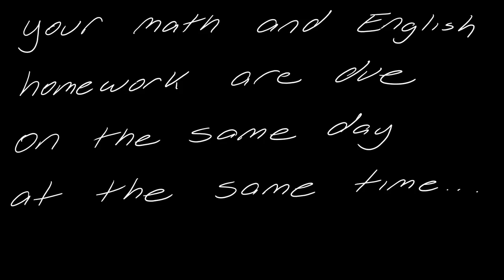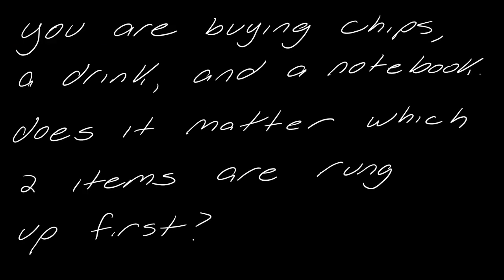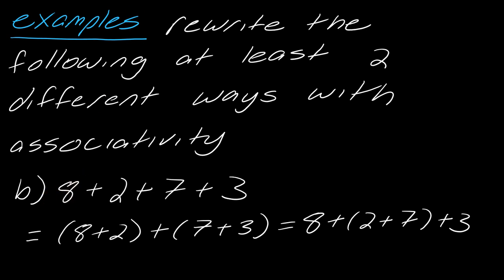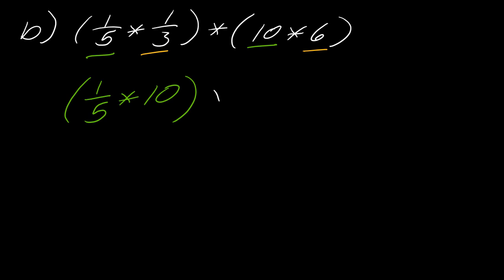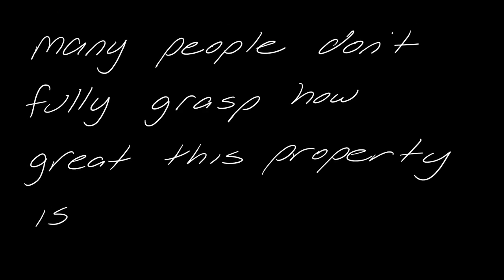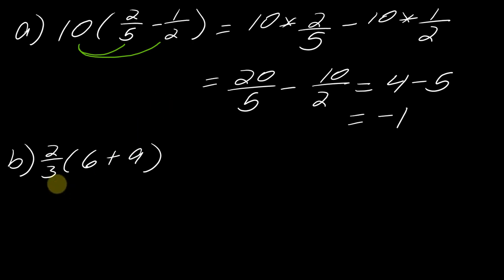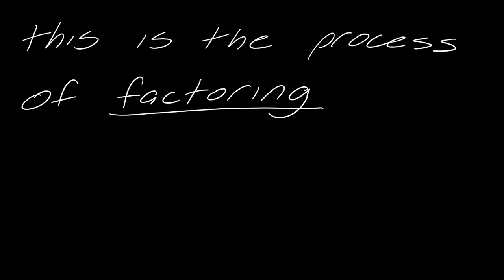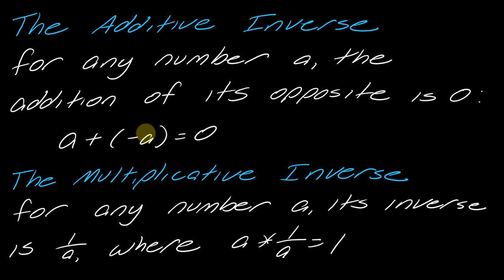Lesson: The Commutative, Associative, and Distributive Properties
In this video we go through the commutative, associative and distributive laws - what each one says, and more importantly why we care about them. These laws are what let you rearrange and regroup a calculation to make it easier to do by hand, and the distributive law even gives you permission to work around the order of operations.

Quick References
0:00 What the commutative, associative and distributive laws are for
0:13 When does order not matter? (the homework analogy)
0:51 The Commutative Law for addition and multiplication
1:16 Rewriting expressions using commutativity
2:05 Applying commutativity to a subtraction: 2 - z
2:43 When does grouping not matter? (the cash register analogy)
3:09 The Associative Law for addition and multiplication
4:12 Rewriting expressions using associativity
5:28 Why these laws matter - faster mental arithmetic
7:00 Rearranging a product using both laws
9:18 The Distributive Law
10:08 How the distributive law lets you bend the order of operations
10:47 Use the distributive property to simplify: 10(2/5 - 1/2)
12:30 Use the distributive property to simplify: (2/3)(6 + 9)
13:33 Use the distributive property to simplify: 20(1/4 + 2/5)
13:57 Use the distributive property to simplify: (2/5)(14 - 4)
14:50 The distributive law in reverse - factoring
15:16 Use the distributive law to factor: km + kn
15:42 Use the distributive law to factor: 5x + 10y
16:18 The additive and multiplicative identities
17:08 The additive and multiplicative inverses